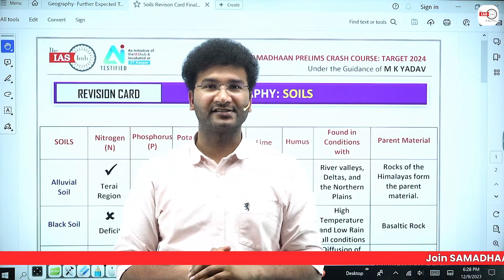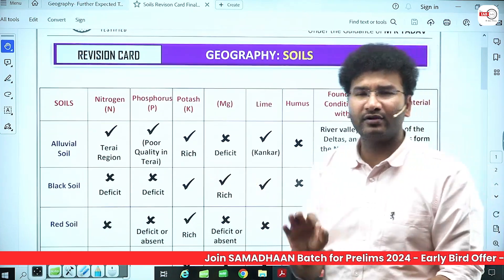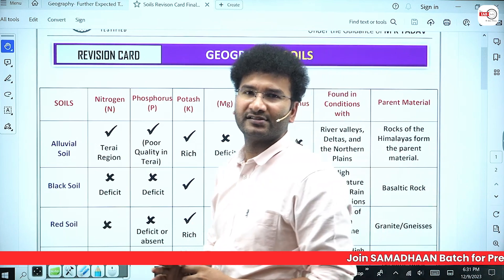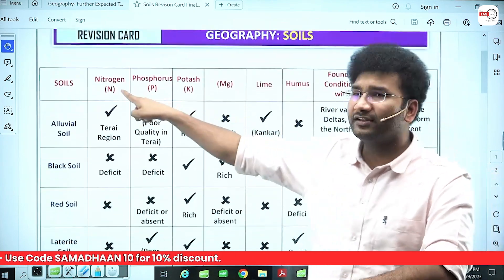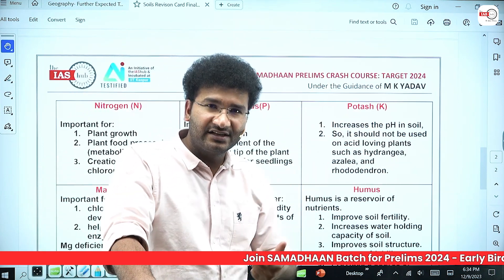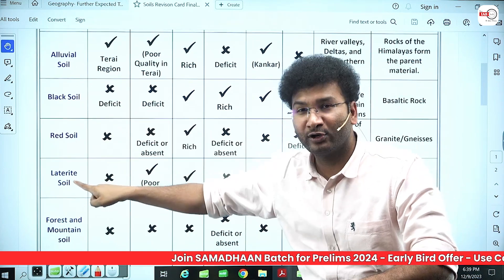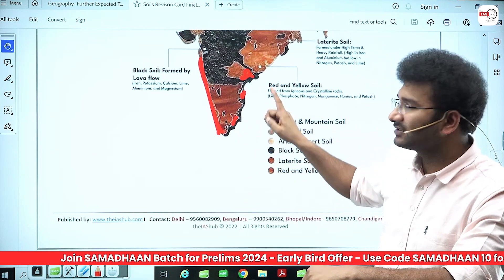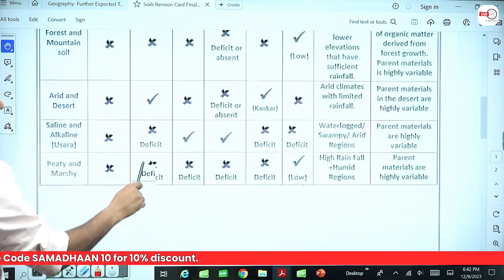SOILS - Types & Functions | High Output Themes | भारतीय मिट्टी और उसके प्रकार | Prelims 2024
मिट्टी - प्रकार एवं कार्य | उच्च आउटपुट थीम्स | भारतीय मिट्टी और उसके प्रकार | प्रीलिम्स 2024

There are different types of soil, and they are categorized mainly based on the size of the particles and the percentage of particles present in them—the three primary types of soil based on their texture are Sand, Loamy and Clay.Other types of soil are based on the percentage of particles, resulting in more compound types of soil: loamy sand, sandy clay, silty clay, etc. Apart from these, soils are also classified based on their colour- Red soil, Black soil and Brown Soil.

🔥 Prioritise and Align your prelims 2024 preparation with the High Output Themes

🔥 ‘High Output Themes’ --Focused Concept Classes 68+ Subject wise sessions covering 200+ High Priority Themes (based on their relative importance in UPSC exam)+ Expected Themes.

🔥 Practice Live PYQs + Expected Questions Tests with Faculties --Systematic Solving of all PYQs (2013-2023) at end each Session on AI Driven Testing Platform

🔥Application based Prelims Test Series to build ‘Exam Temperament’--Daily, Weekly, Sectional & Full Length Tests based on static (Conceptual/Factual) & Current Affairs on AI Platform

🔥Focused Current Affairs
 --20+ Sessions Covering 24 months Subject wise Current Affairs + Practice Tests

🔥Dedicated CSAT Sessions  --50+ Sessions with PYQ discussions & Practice Tests (Sectional & Full Length)

🔥High Impact Strategy Workshops by Experts & Toppers
--Master Strategizing the Art of Scoring 100+ with MK Sir & Team of Experts

🔥Mentorship by UPSC CSE Toppers--7. Mentorship by UPSC CSE Toppers

🔥Quick Revision & Value Add Handouts with ‘Revision Cards’Subject & Theme Wise (Static, Current, Govt. Schemes, Indices, International Organisations etc.)